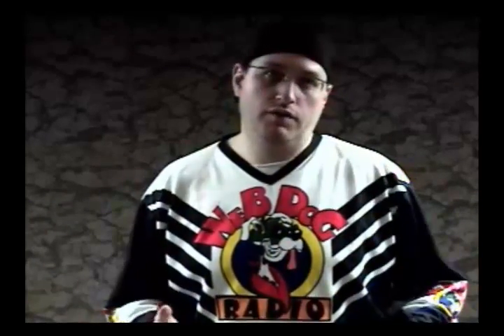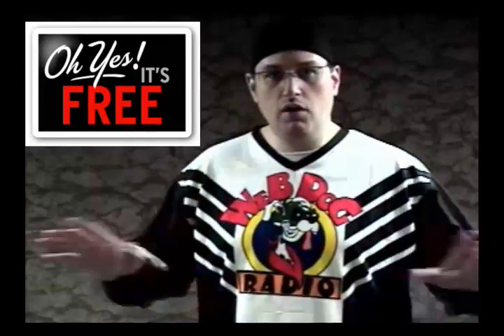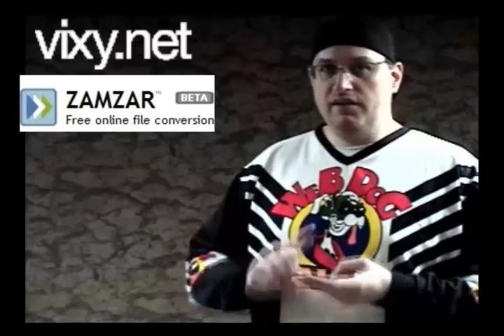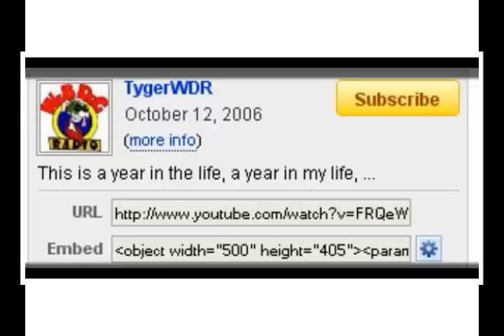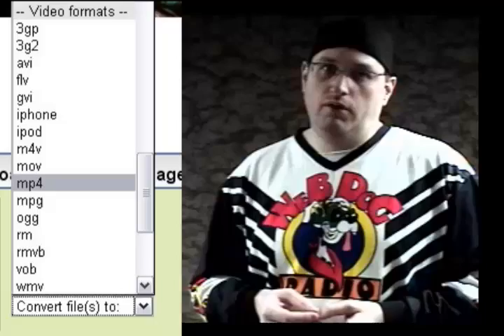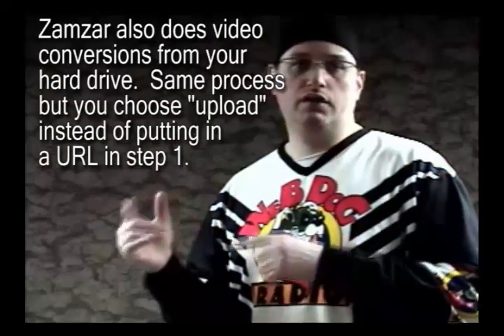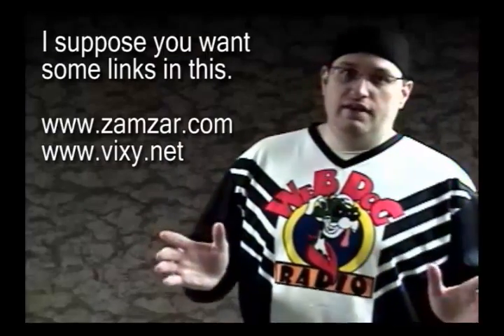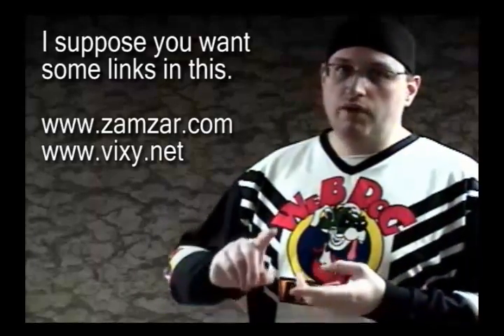How to convert WDR videos into I-pod / Media device friendly formats for FREE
I get asked this a lot, so I figured that I'd tell you folks how I do it here.  It's free, it's easy, and it's pretty quick to do.

Share and enjoy, and keep circulating the tapes.